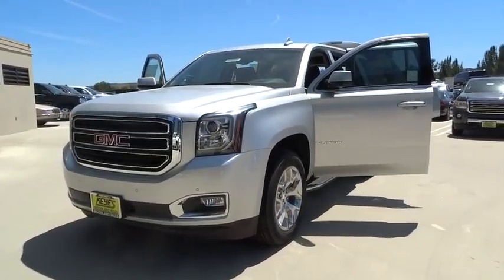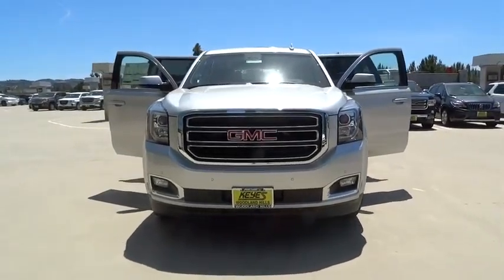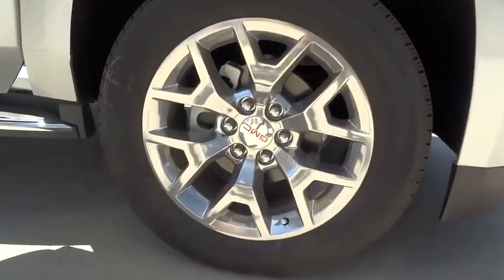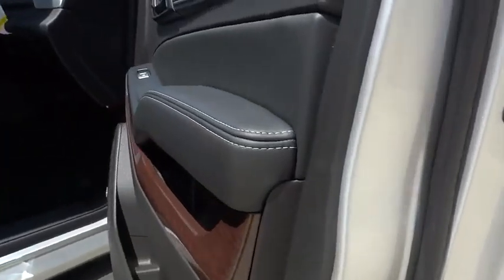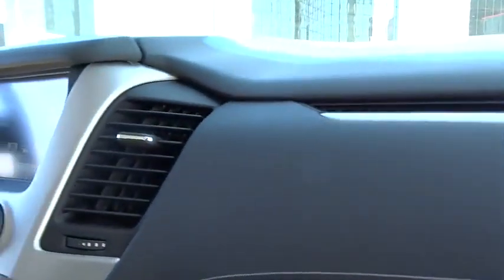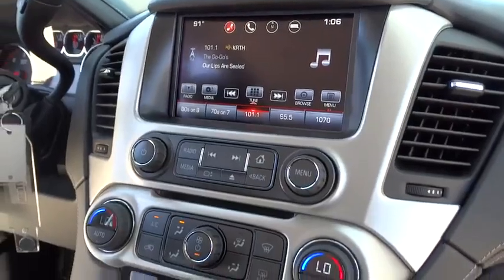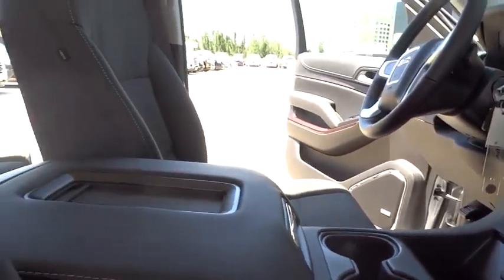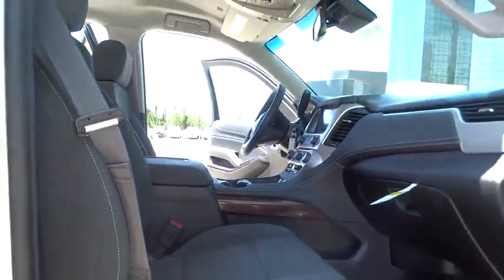2016 GMC Yukon Los Angeles, Woodland, Beverly Hills, Thousand Oaks, Van Nuys, CA 860952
2016 GMC Yukon